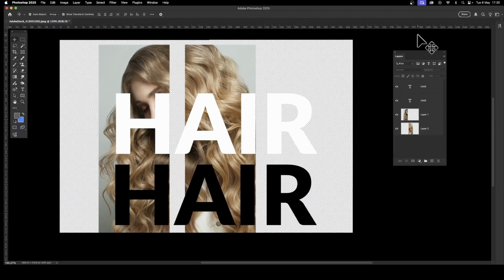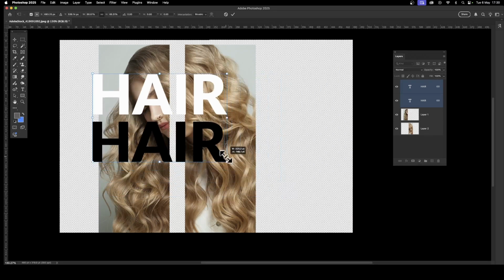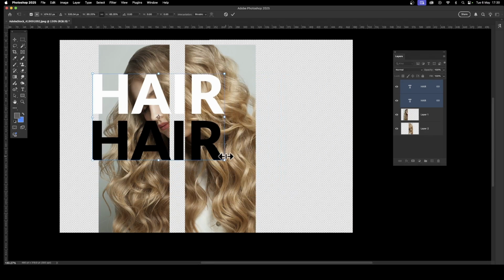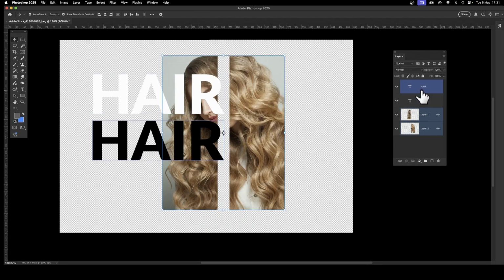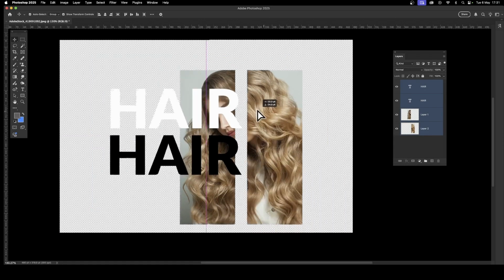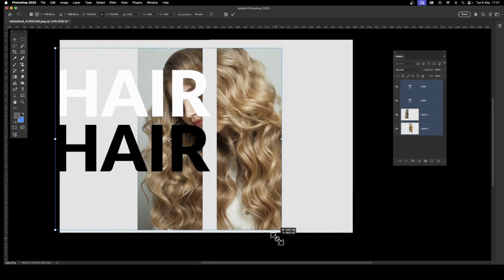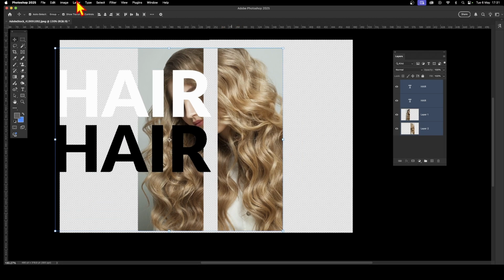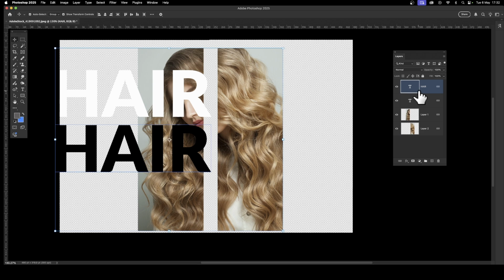THIS Approach Links Photoshop Layers For Scaling, Rotation and more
How to link layers so they can be moved and scaled and rotated together in Photoshop 2026  0:00 - Start of video 0:12 - Linked 0:56 - Link all 1:12 - Unlink of the layers in Photoshop